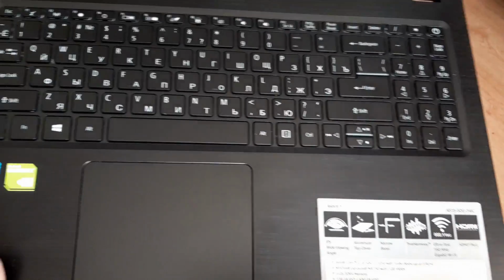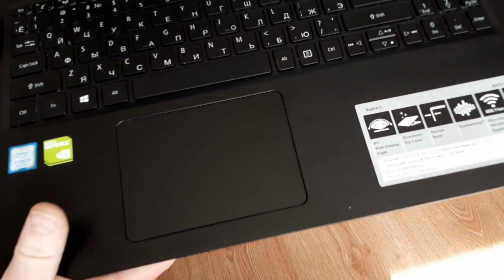Acer Aspire 5 review 2020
Hello, Today i have a short review of my 1 year old Acer Aspire 5 A515-52G-34JC. I think it's one of the best budget laptops for college students under 500$.
Specs:
CPU-Intel Core i3-8145U 2.1Ghz
GPU-Nvidia GeForce MX150 2GB
RAM-4GB DDR4
HDD-128GB SSD+500GB SATA HDD